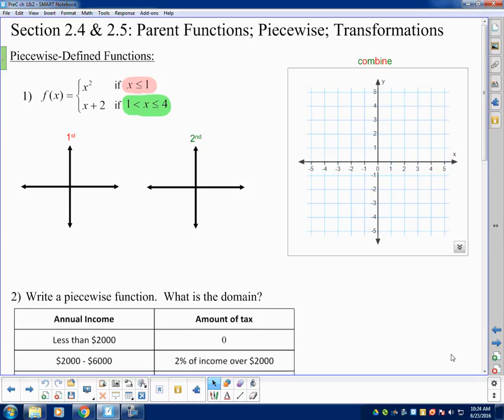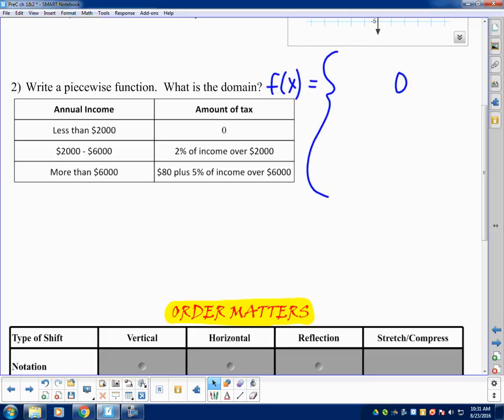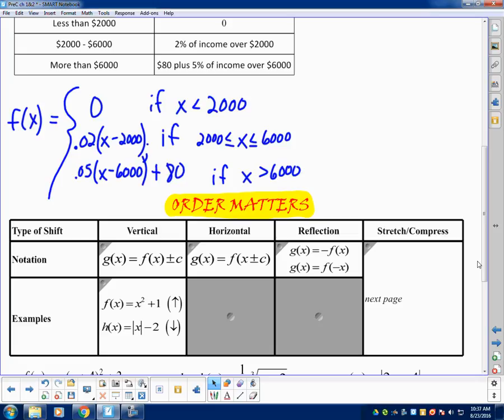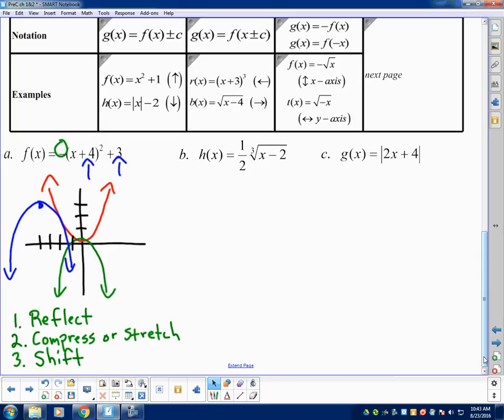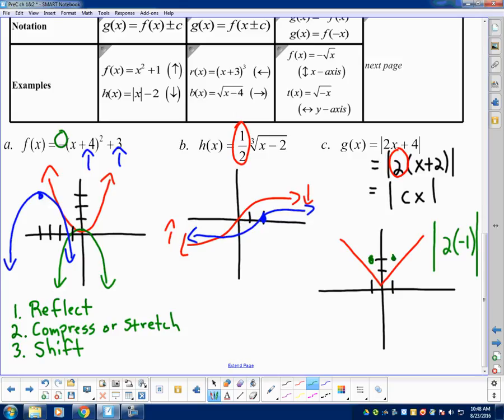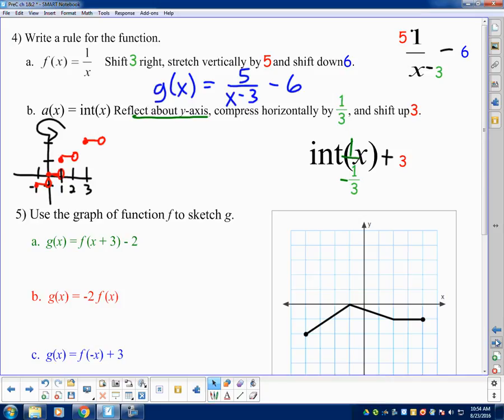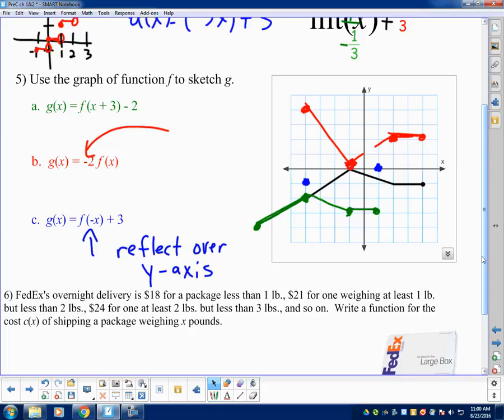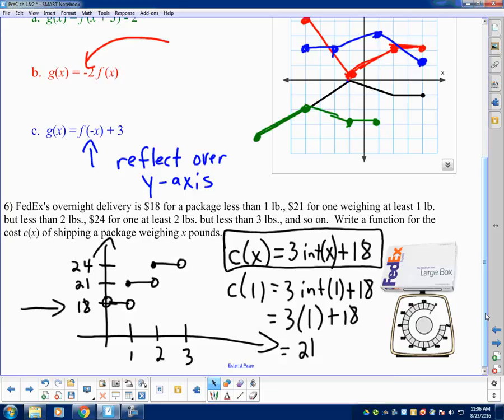2 4 2 5 Transformations of Functions